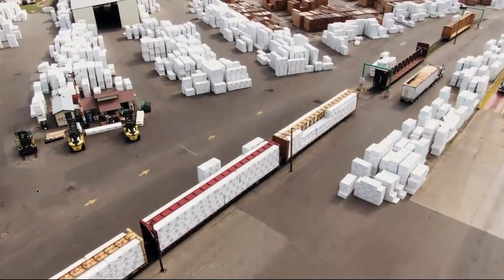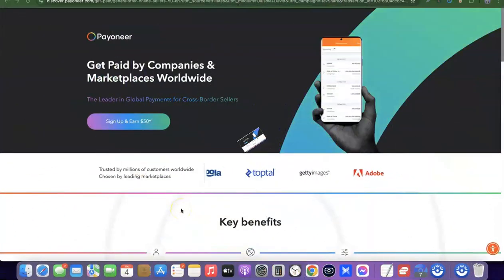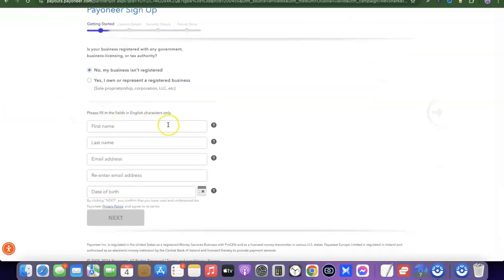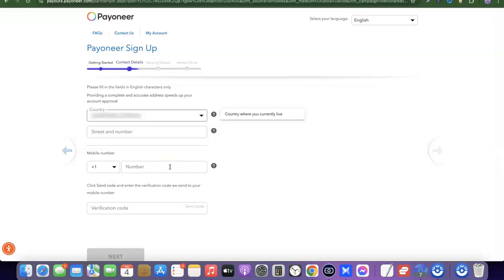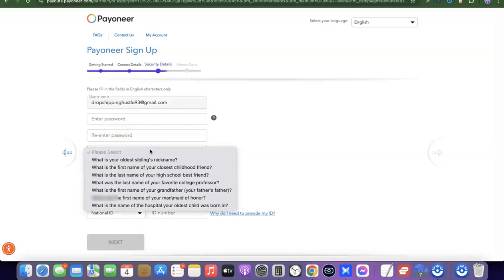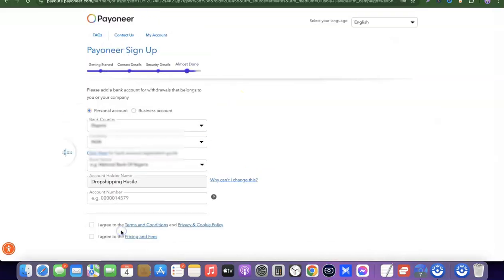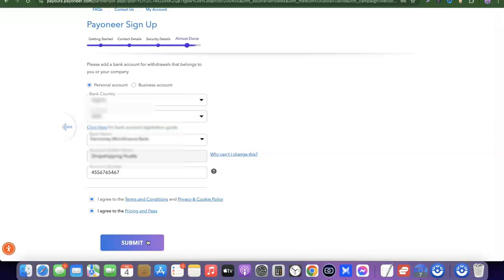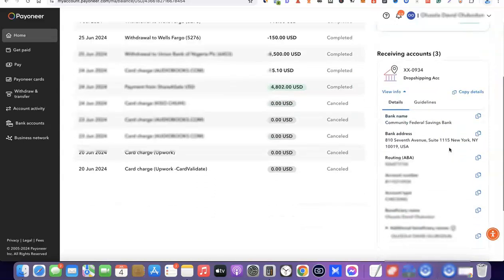How To Open Payoneer Account for Shopify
Learn how to easily open a Payoneer account for Shopify and access global payment solutions. to get started.